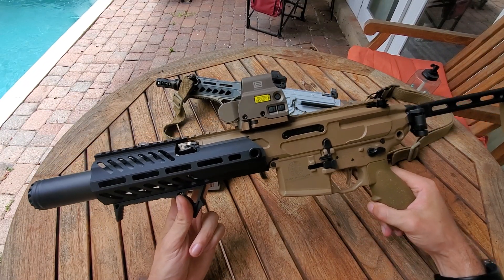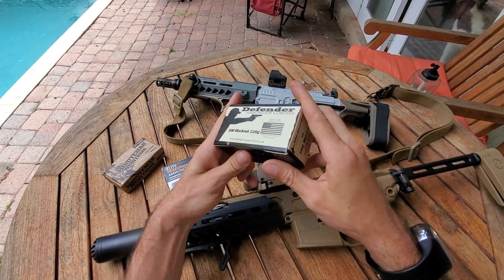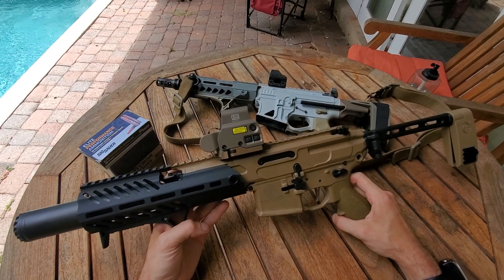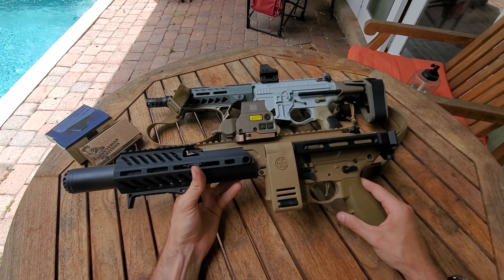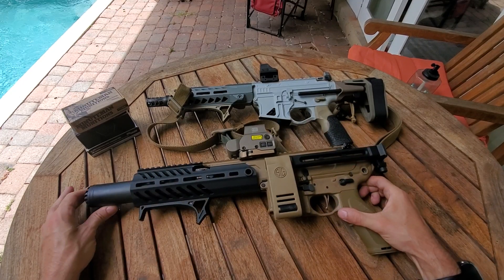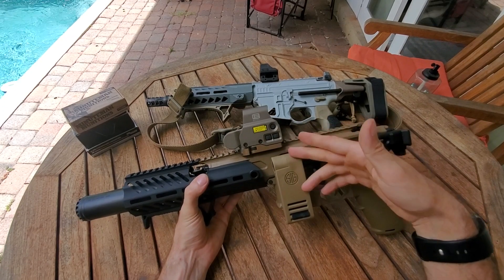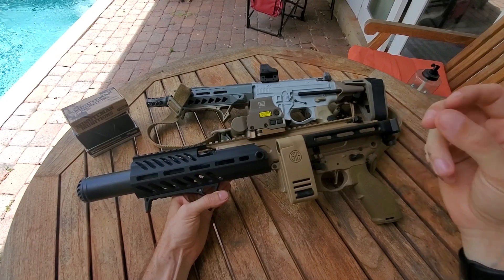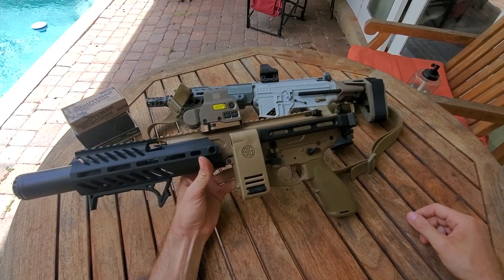Sig Sauer Canebrake Rattler Failures Continue...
Sig makes a PDW in 300bo designed for a silencer to be attached that can't run their own subsonic ammo. Great job sig.